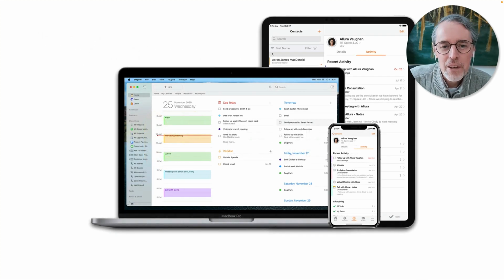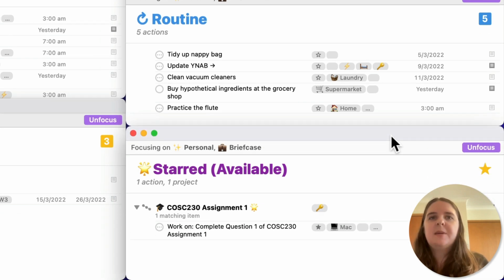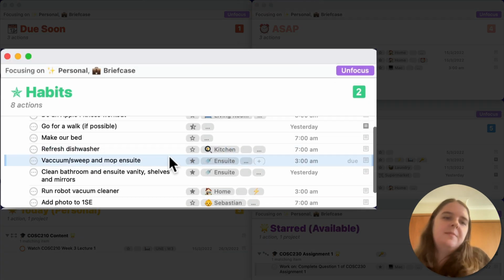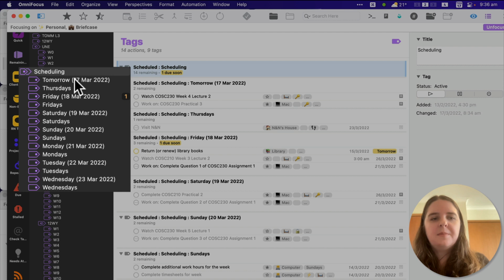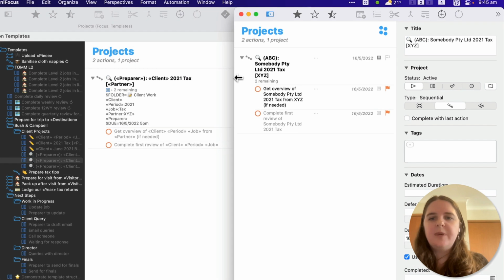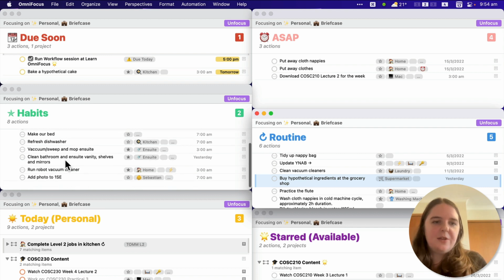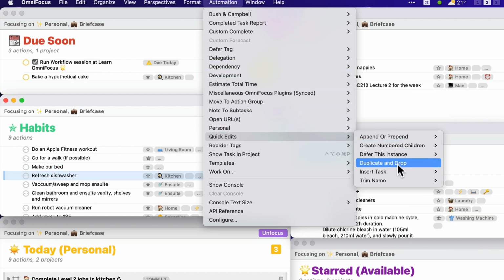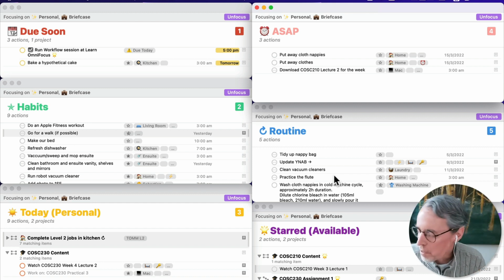OmniFocus Workflows with Kaitlin Salzke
OmniFocus aficionado Kaitlin Salzke joined us from Australia to share how she’s making productive use of OmniFocus across all areas of her life and work.

KAITLIN SALZKE

Kaitlin is an accountant, computer science student, and mum to an energetic one-year-old. She makes extensive use of OmniFocus to manage everything from laundry to tax returns.

If you frequent ​the Omni Group User Forums and Slack Workspace, you’ve very likely seen Kaitlin’s posts. She has a well-deserved reputation for providing thoughtful advice to fellow OmniFocus users and has been actively involved in testing and providing feedback on OmniFocus 4 since early 2021.

Kaitlin has fully embraced Omni Automation and generously shares a growing library of OmniFocus Plug-Ins. We continue to feature her plug-ins in our courses and in the OmniFocus Plug-In Directory and very much appreciate her contributions.

During this session, Kaitlin takes us on a tour of her OmniFocus setup and workflows, highlighting her innovative use of OmniFocus and the many ways that she’s using automation to streamline her life and work. Central to this setup is a dashboard of six perspectives that are simultaneously displayed with some help from Keyboard Maestro.

CUSTOM OMNIFOCUS PLUG-INS

If you’d like to extend OmniFocus’ capabilities but don’t want to learn the intricacies of plug-in development, consider getting in touch with Kaitlin to learn more about her Custom OmniFocus Plug-In service.

ABOUT KAITLIN SALZKE

Kaitlin and her family live in Wagga Wagga, Australia: a city of about 70,000 people located roughly halfway between Melbourne and Sydney.

She’s a fan of technology, Venn diagrams and flow charts and enjoys learning about new things (even tax law). She’s also fascinated by languages and linguistics and is particularly drawn to all things Spain and Spanish.

00:00:00 - Welcome
00:00:23 - About Learn OmniFocus
00:02:31 - Coming Soon
00:07:08 - Introducing Kaitlin Salzke
00:09:06 - Kaitlin's OmniFocus Dashboard
00:16:08 - Organizing Windows with Keyboard Maestro
00:17:54 - Managing Everything in OmniFocus
00:20:03 - Using Search Terms in Custom Perspectives
00:21:36 - Using Multiple Perspectives to Avoid Overwhelm
00:22:22 - Switching Broad Contexts
00:25:41 - Taking a Deeper Dive into Omni Automation
00:26:40 - Installing an Omni Automation Plug-In
00:30:32 - Automatic Scheduling: Omni Automation + Keyboard Maestro
00:37:08 - Plug-In: Templates for OmniFocus
00:45:27 - Plug-In: Defer Tag(s)
00:49:12 - Plug-In: Dependency
00:53:23 - Q & A
00:58:24 - Plug-In: Defer This Instance
01:00:05 - Plug-In: Duplicate and Drop
01:00:47 - Using Emojis in Projects and Tags
01:04:17 - Where do your store Omni Automation plug-ins?
01:06:03 - How much time do you spend maintaining OmniFocus?
01:10:35 - Where do you stage projects?
01:10:34 - Wrap-Up